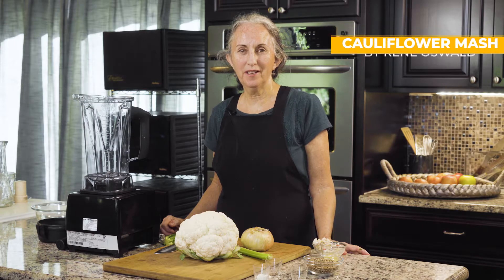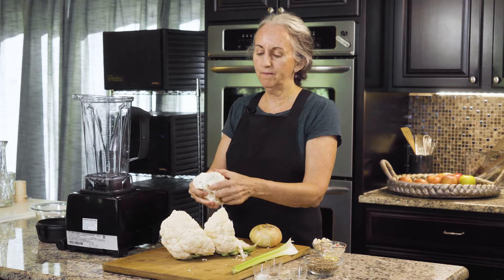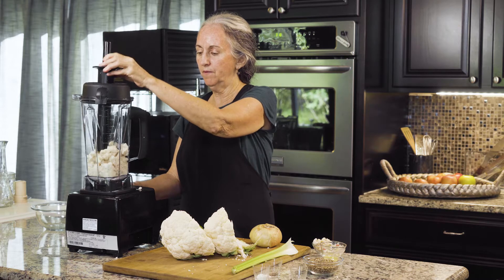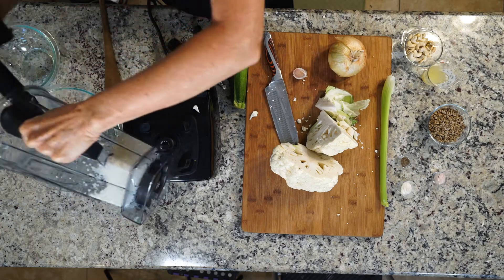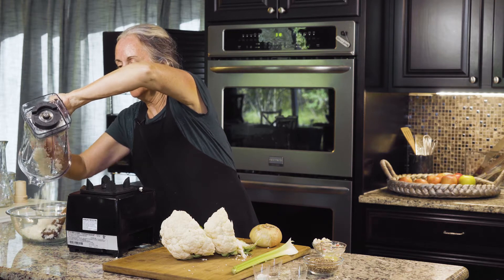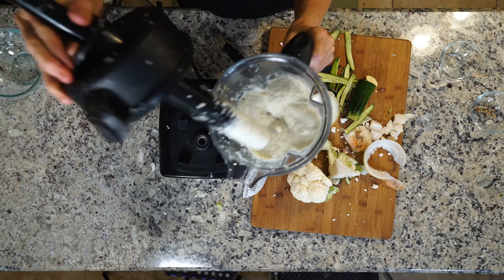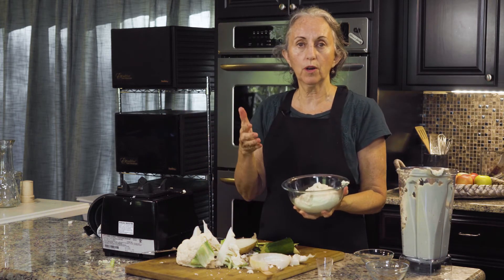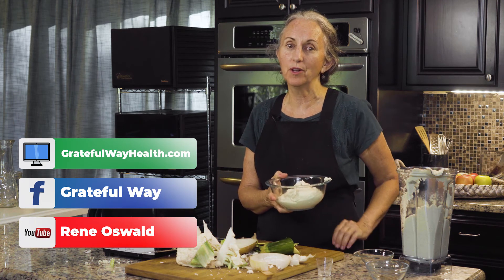Cauliflower Mash | Vegan and Sugar, Gluten & Dairy Free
In today's video, I show you how to make a delicious Cauliflower side dish that is Gluten-Free, Dairy-Free and delicious! This recipe is made in the Vitamix blender and takes only a few minutes to prepare.

This is one of recipes from our Healthy Holiday Recipes book (also available as an ebook).

I hope you enjoy these. Please take pictures of your creation and share on our Grateful Way Facebook page to help support all those who are new to healthy eating and be sure to tag us on our social media outlets!

My goal is to help you make all your meals healthier and increase the amount of plant-based meals in your diet. I hope that when you make these recipes you are excited to find that eating healthy can also be delicious. You don't have to be an expert in the kitchen to make any of these recipes. Baking, Cooking and Dehydrating foods can be fast and easy with the right ingredients and equipment. Let's put the FUN and HEALTH back into our kitchens!